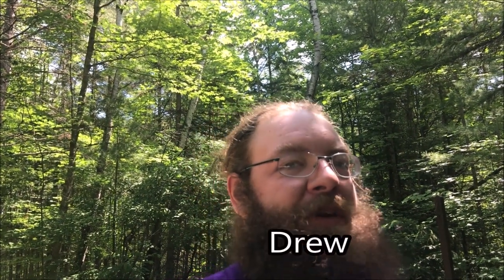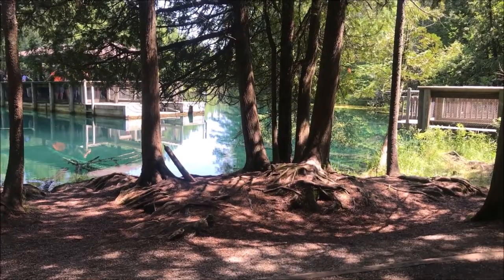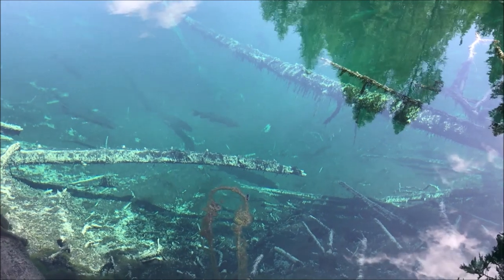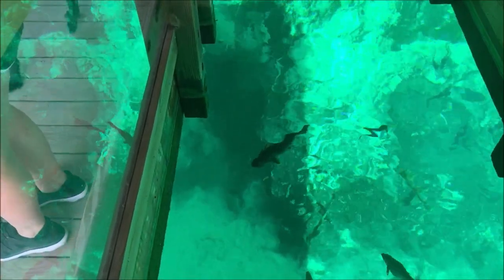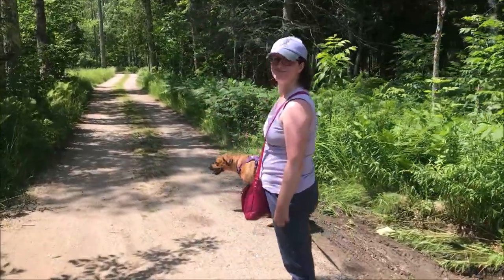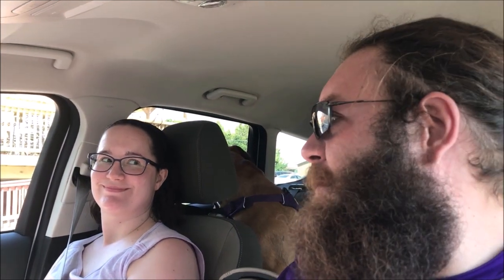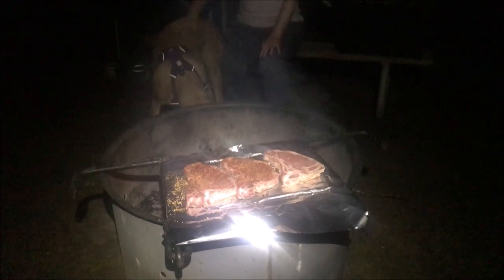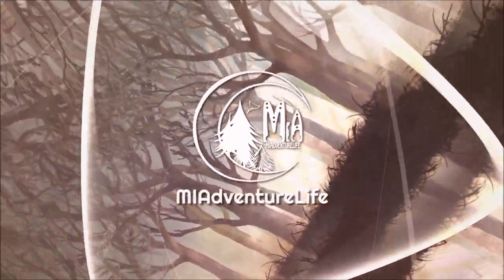Kitch-iti-kipi in Michigan's Upper Peninsula...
Whitney, Drew, and Kara head to the Widewaters Campground outside Munising in Michigan's Upper Peninsula. They're here for waterfalls but first they head to Kitch-iti-kipi in Manistique.
They couldn't resist the allure of the clear, cool, emerald waters of the Big Spring, an Upper Peninsula staple for decades. Join them to see some natural beauty and giant trout. A great family vacation destination.
WELCOME WHITNEY TO THE ADVENTURE!

Logo: @BIT_Spookery